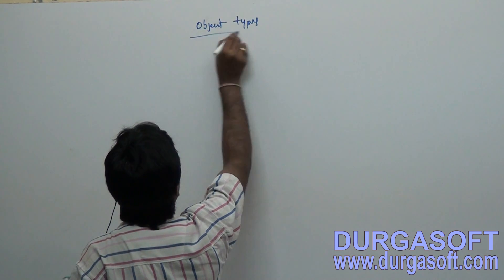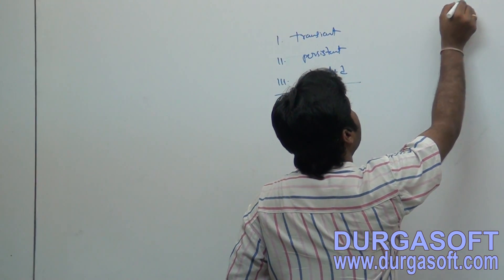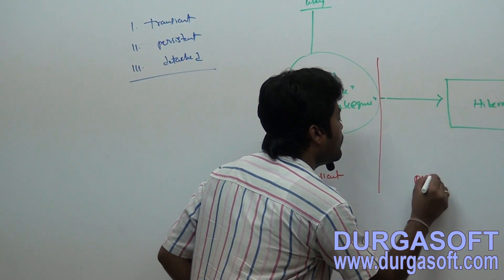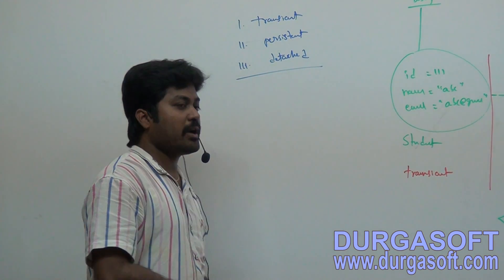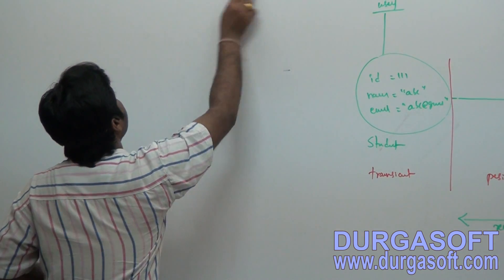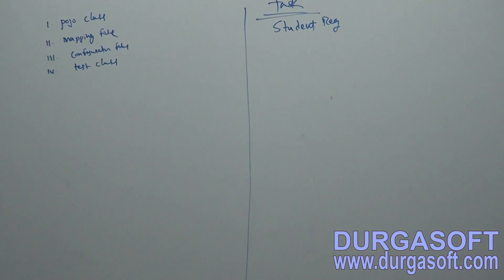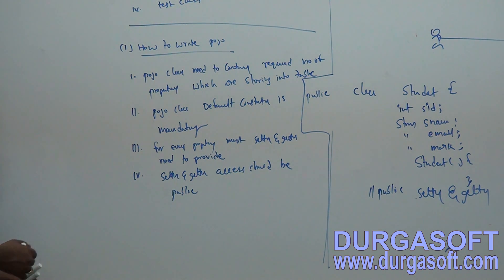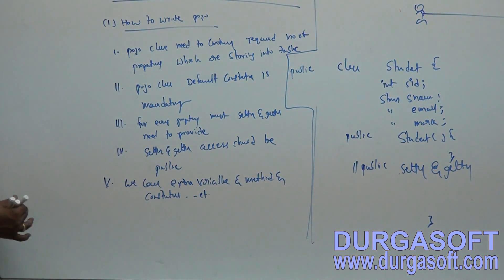Hibernate tutorial | Object States Part - 1 by Naveen